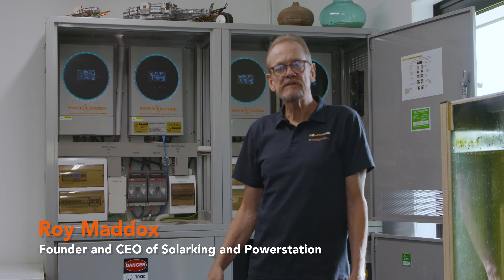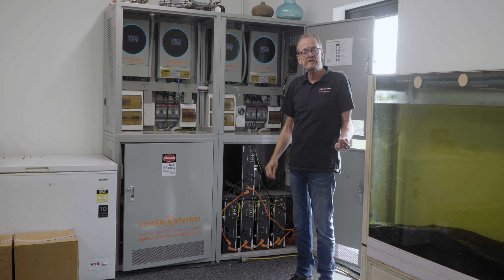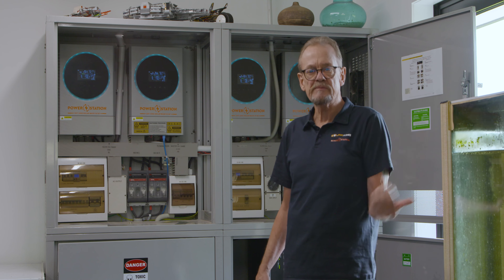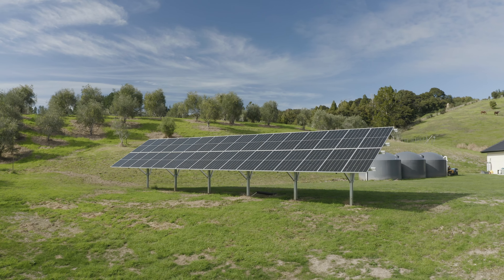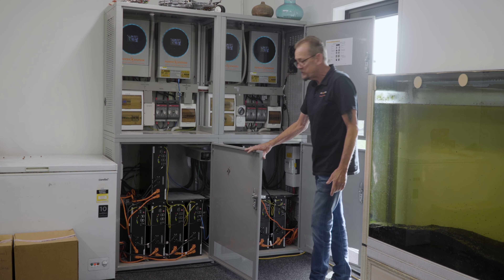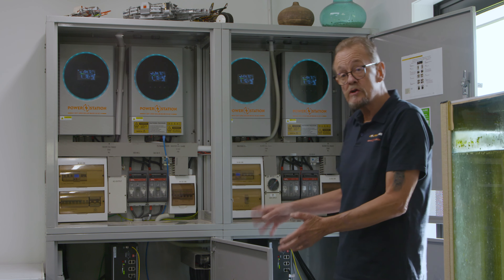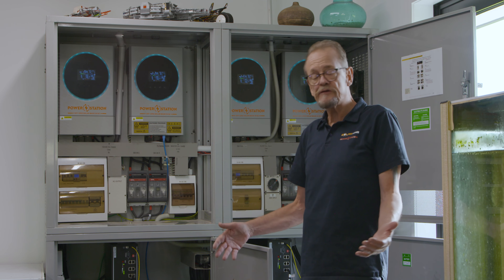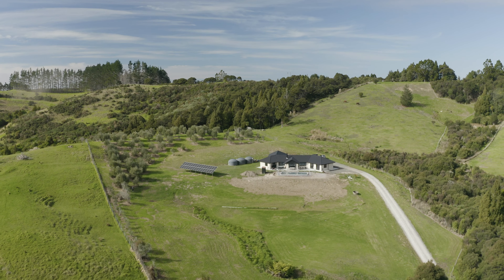Powering your dream home with Off Grid is possible!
Live offgrid today without compromise! SolarKing are proud to bring your our PowerStation Quad system installation in Auckland. This system allows the home owners to live without compromise - 32 solar panels, 12kW system with capacity to scale as power needs change. Our systems are designed so you can add more solar panels and solar batteries to suit your needs. or call us on 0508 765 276 - we are here to help with all your Off Grid Solar needs.